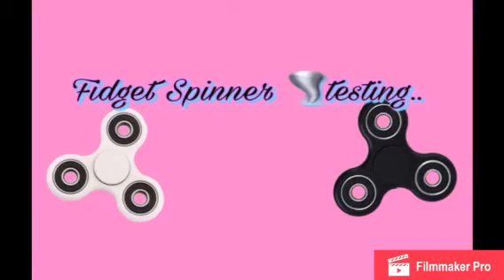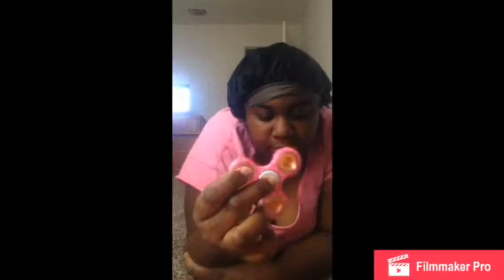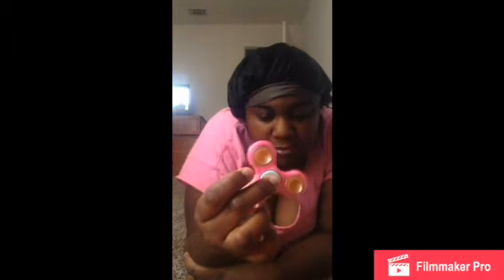2 FIDGET SPINNERS TIME TESTING REVIEW!!